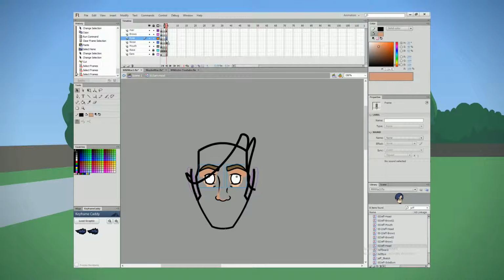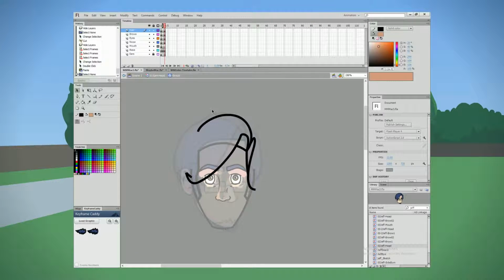Making Progress | Making-of MiserableMac 3 | Part 9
Part 9 of The Making Of MiserableMac 3!

We are finally starting to move along in the process of designing all of our characters. There'll be set backs for sure in the next couple weeks, but we'll get through them, slowly but surely!